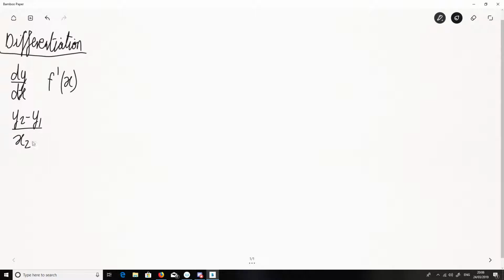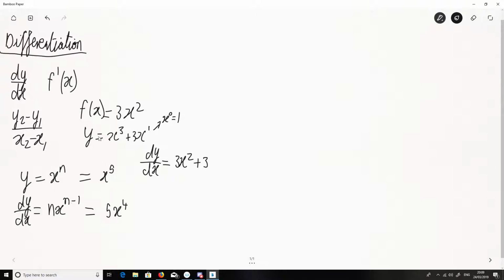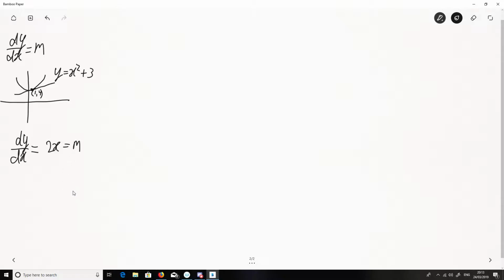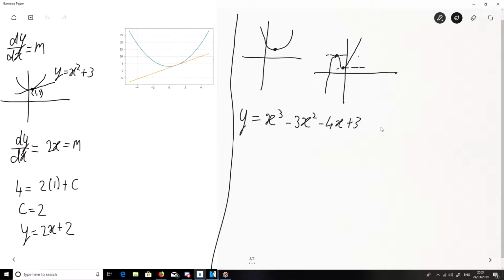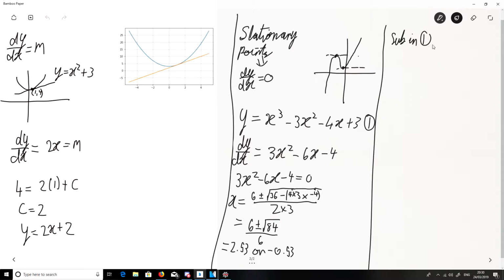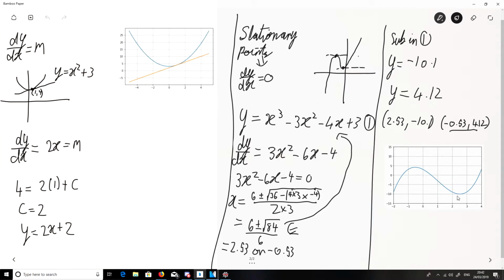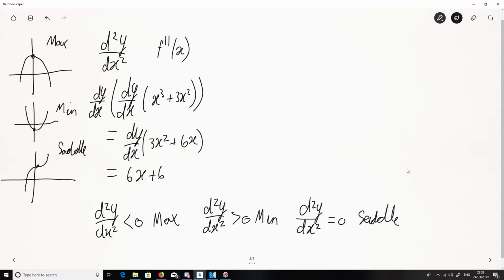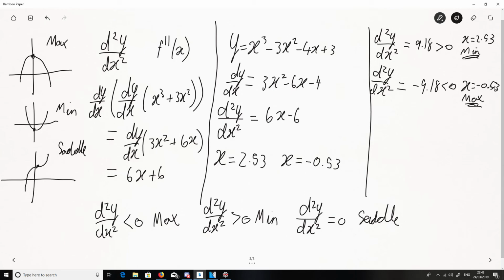Differentials For GCSE Maths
This video goes through the use of differentiation in GCSE maths. It talks about dy/dx notation, finding the equation of a tangent using differentials and performing second derivative tests to find maxima and minima.
If there are any other topics you would like me to cover in a video just click below.